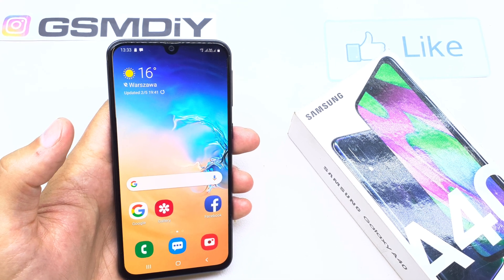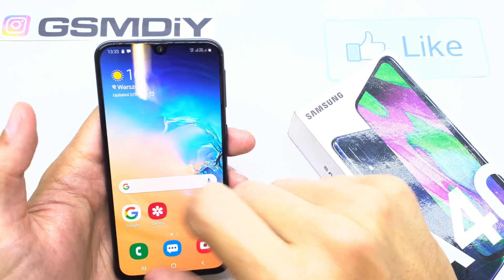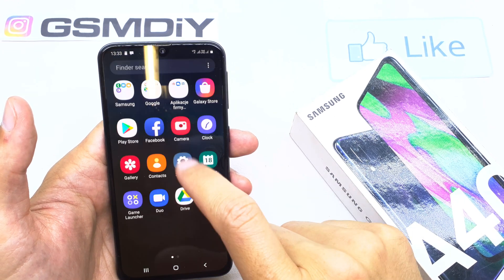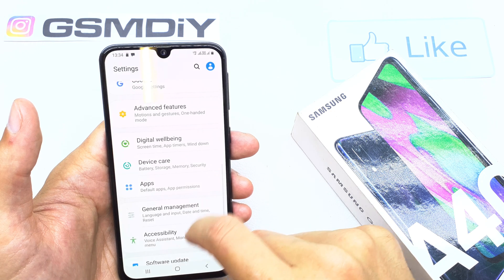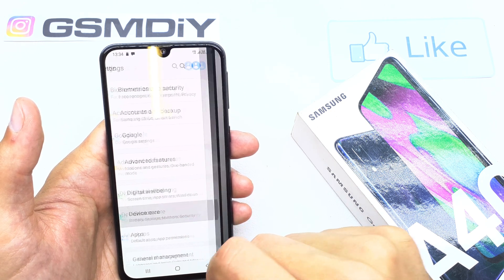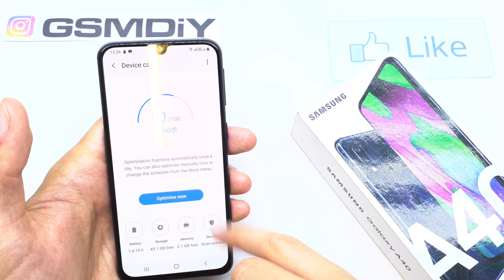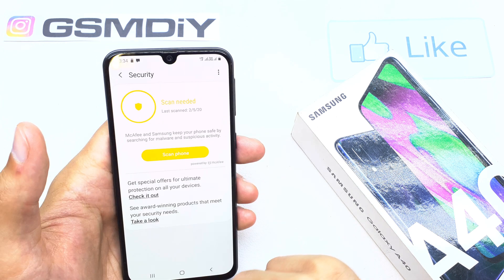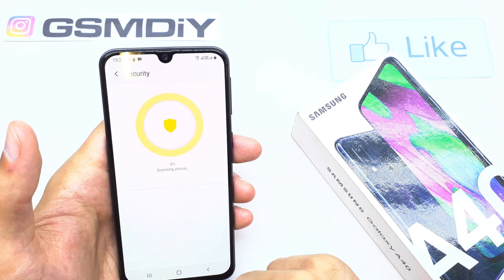How to Virus Scan in Samsung Galaxy A40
In this video you will learn how to scan your phone for viruses and unwanted software that can track us or slow down your phone. It is a good idea to perform the appropriate procedure from time to time to detect the threat.
Detect Malware